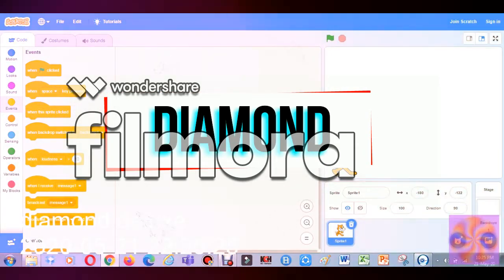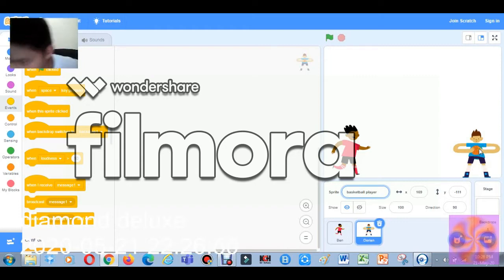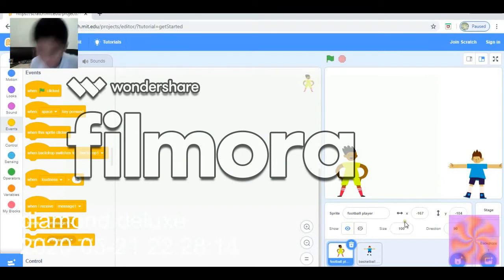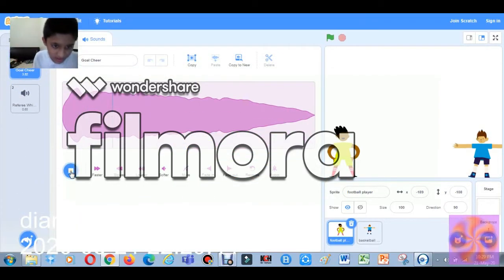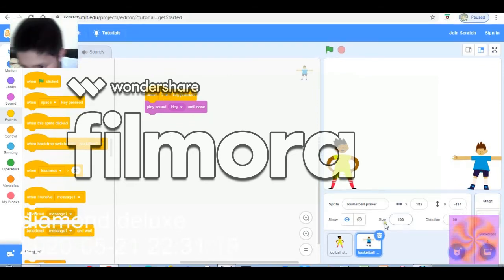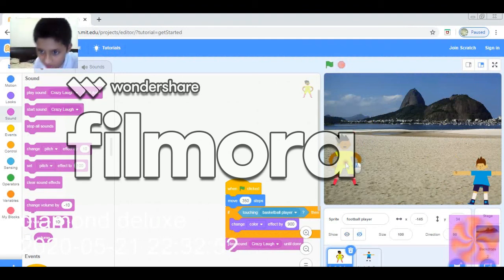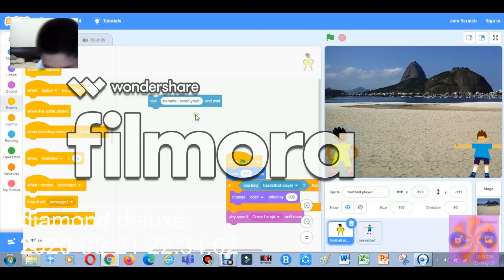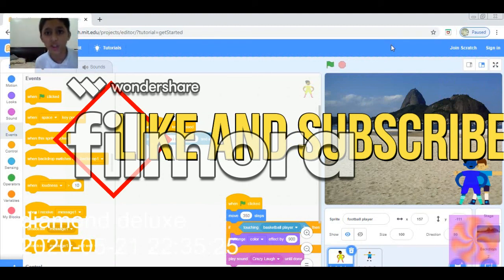scratch. How to make a sprite and the other sprite touch and change color